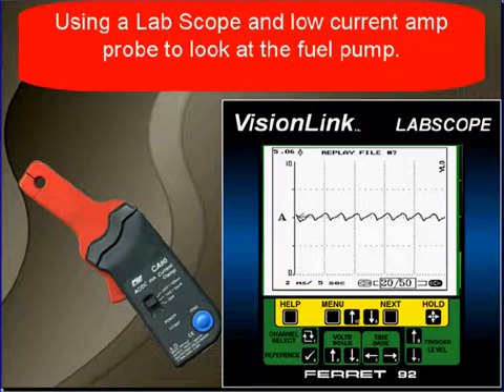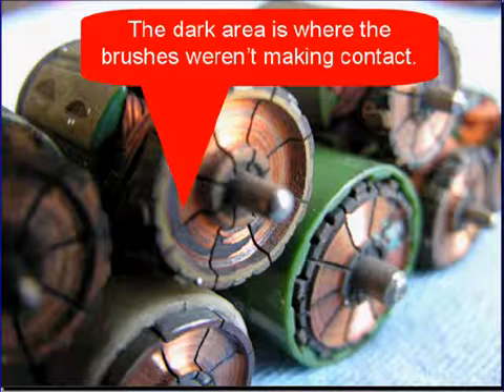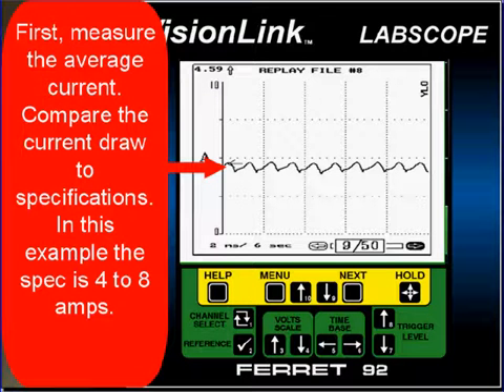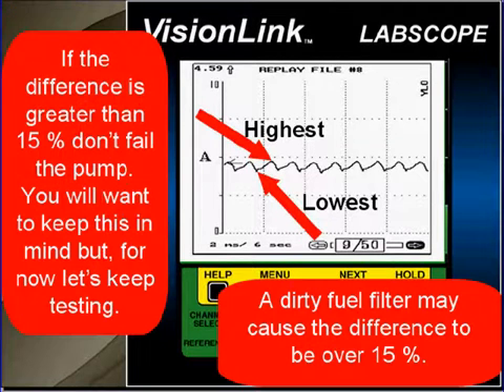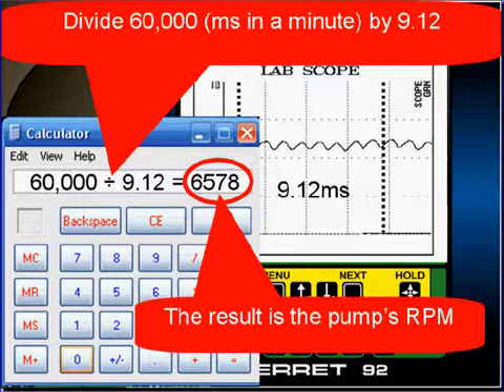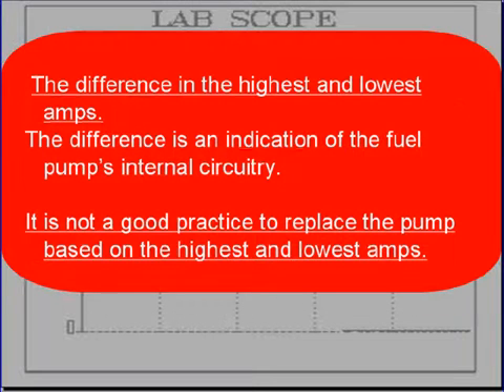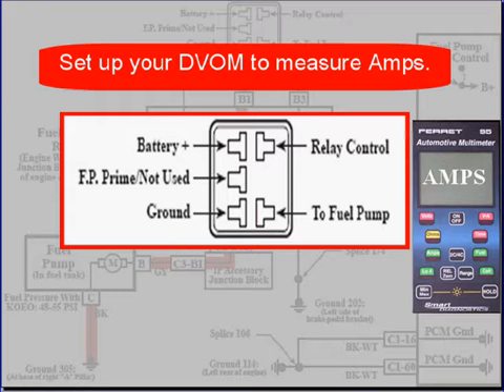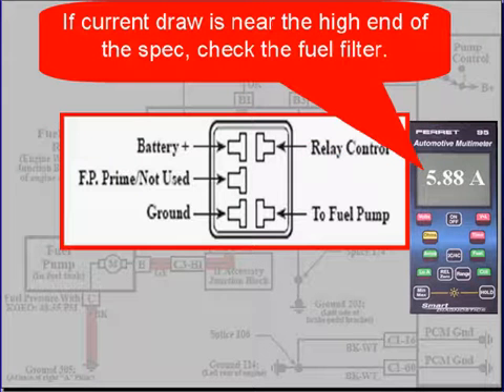19 GM Diagnostics: Current Test for Fuel Pump